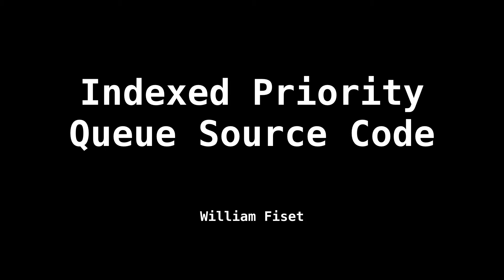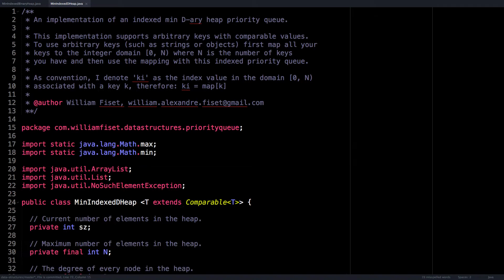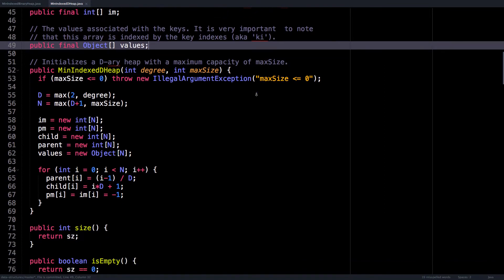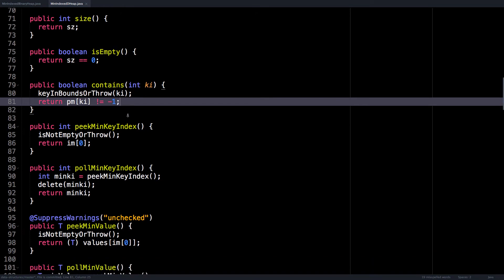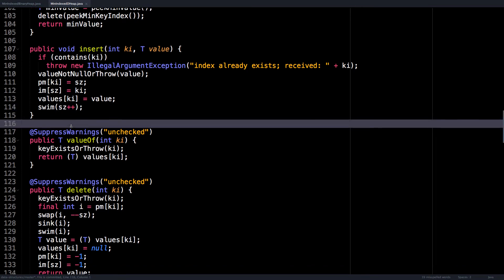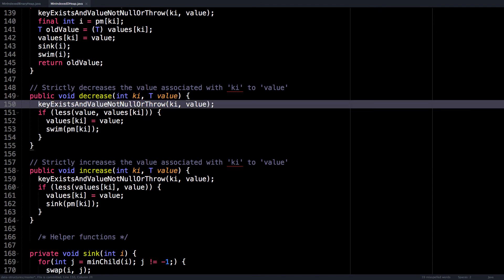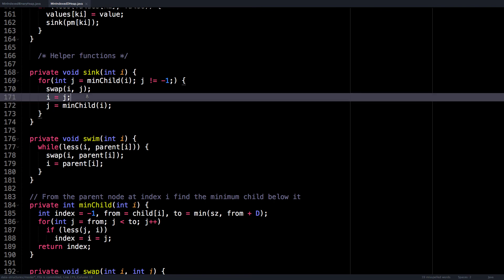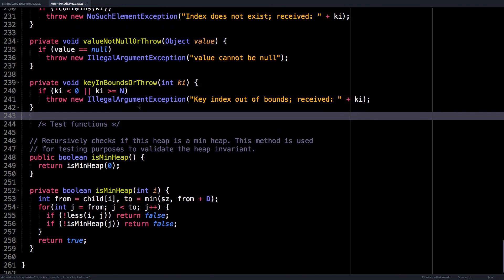Indexed Priority Queue | Data Structure | Source Code